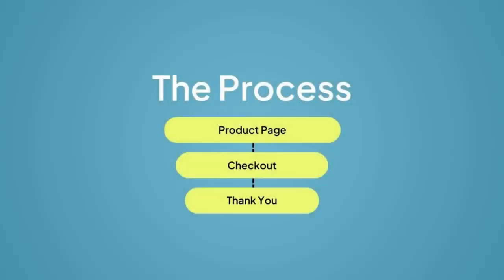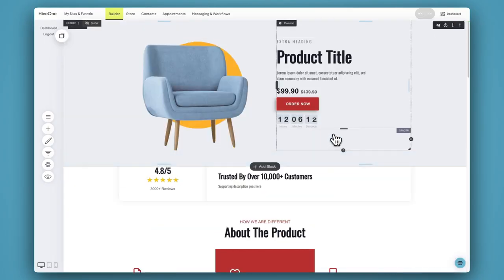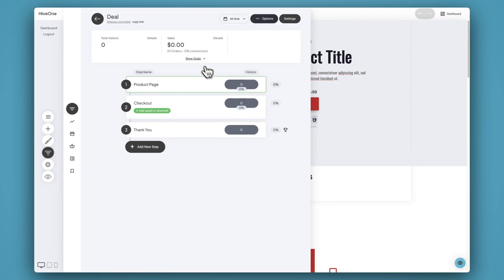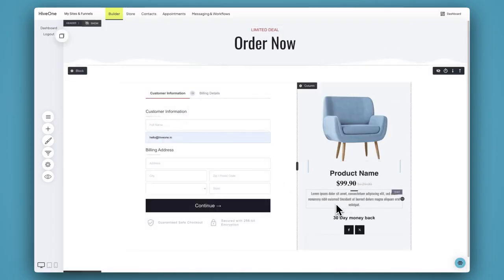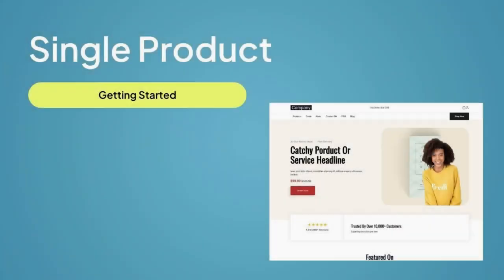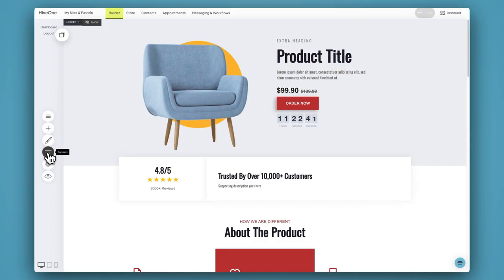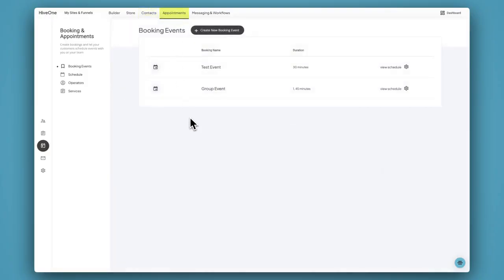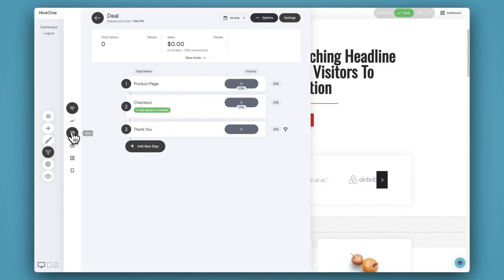Sales Funnels in HiveOne Getting Started with Funnel Building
Ready to convert your leads into customers? 🚀 In this video, we’ll show you how to get started with sales funnels in HiveOne, so you can automate your sales process and increase conversions.

💡 What You’ll Learn:
✅ What a sales funnel is and why it’s important
✅ How to build your first sales funnel in HiveOne
✅ Creating high-converting landing pages, upsell offers, and thank-you pages
✅ Tracking funnel performance and optimizing for better results

With HiveOne, creating a powerful sales funnel is simple and effective, helping you nurture leads and drive sales seamlessly.

📢 Start building your sales funnel today with HiveOne!

With HiveOne, streamline your operations, grow your customer base, and manage your business like a pro. Don't wait—empower your business with HiveOne now! 🚀